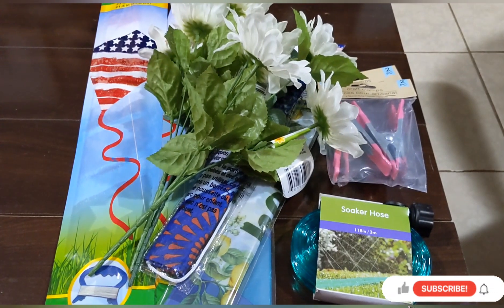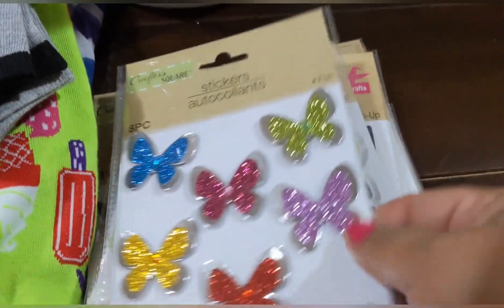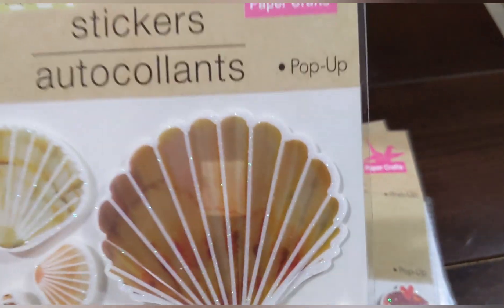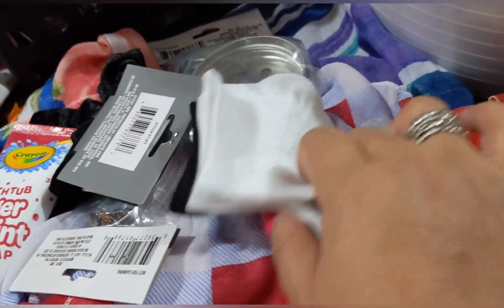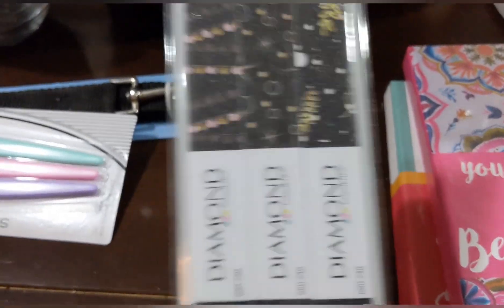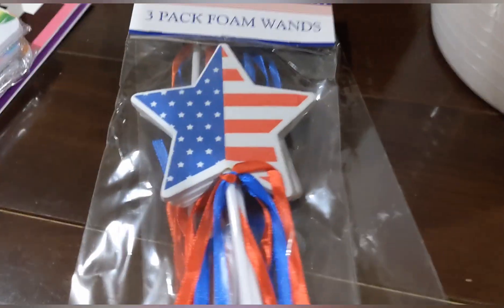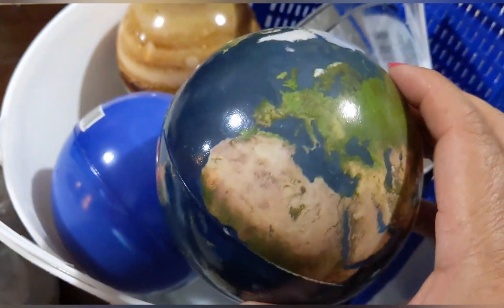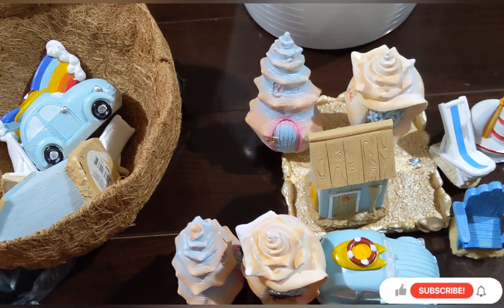Fantastic Dollar Tree Haul 50+ New Items New Beach Fairy Garden Socks Stickers Summer Flags 03/24/21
For my crafts, DIY's, and projects, please go see me at my new crafting channel, @Crafting in Mimi's World Thank you, Jackie

*Plaid Products used for most DIY's, Crafts, and Projects.*

Amazon Crafting supplies:

Miter Shears

EMT Shears

Ladybug Vac

I hope you enjoyed it. It will really help my channel to grow. Also, please check out the playlists in my channel. I have them all titled and organized for your viewing and convenience. I believe there is plenty of opportunities for everyone who desires to succeed to do so.